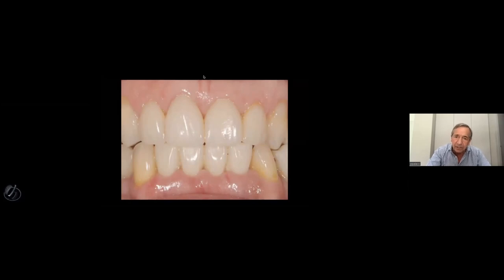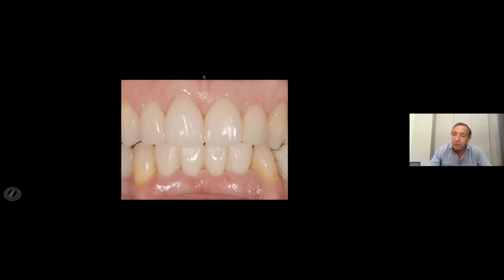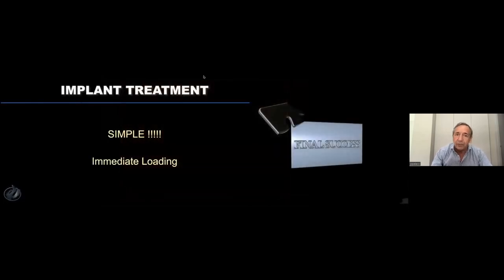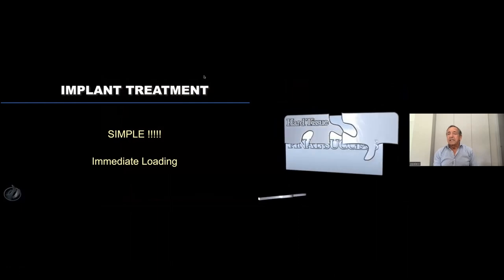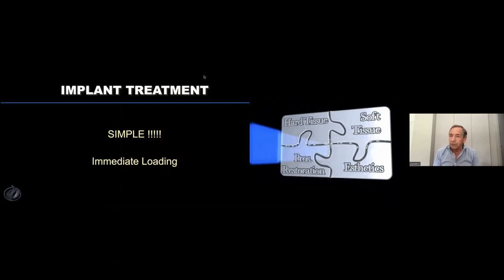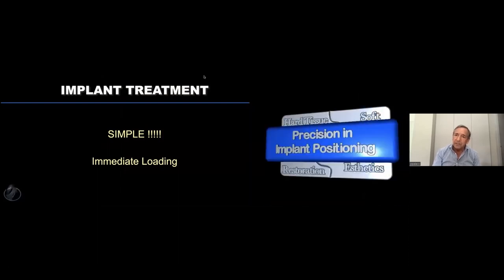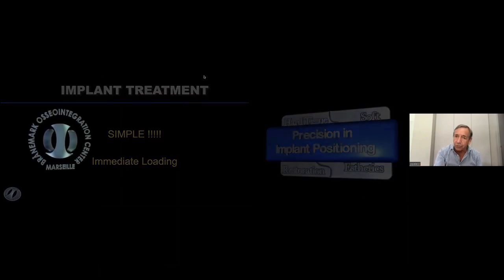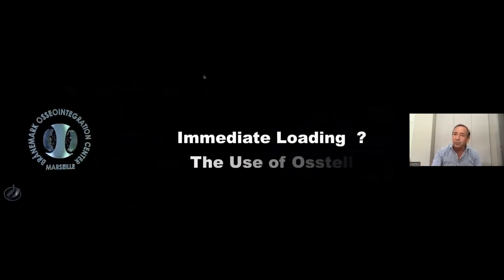The use of Osstell - Immediate Loading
Highlight from Dr. Patrick Palacci’s lecture "Ridge augmentation and immediate loading—the use of resonance frequency analysis".